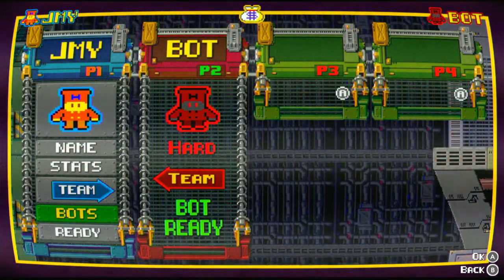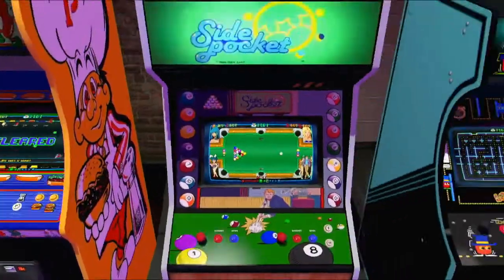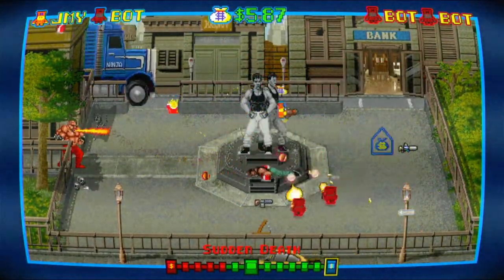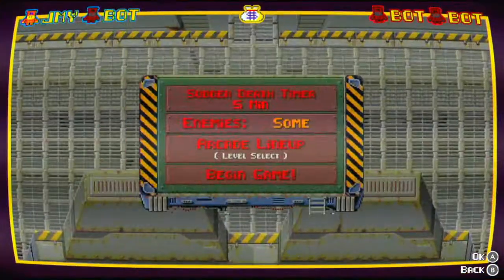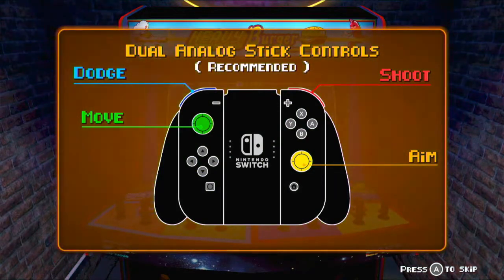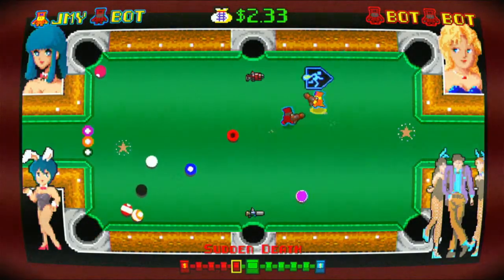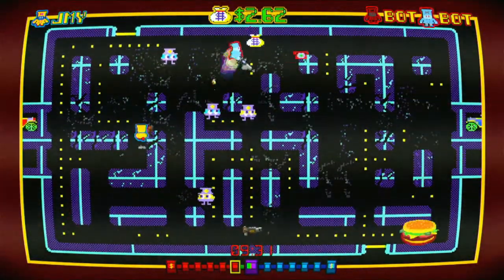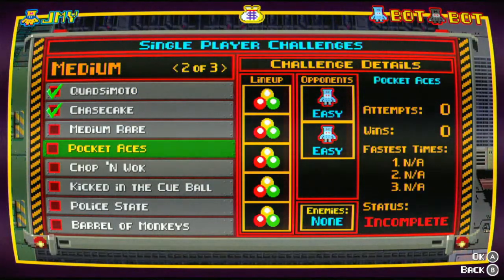Heavy Burger - Capture The Bag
Playing a crazy and fun multipler game (in singleplayer) and doing some challenges.
This game is a trip.